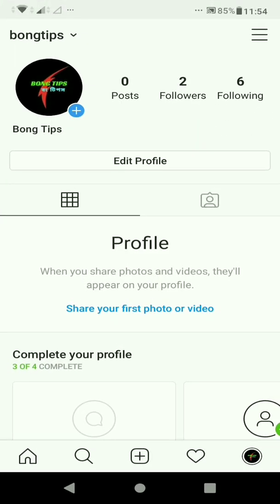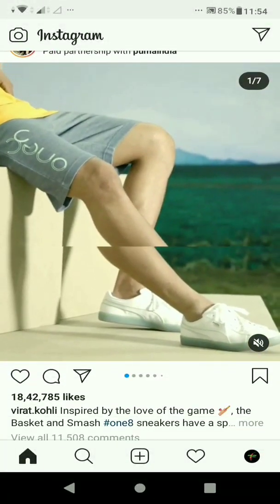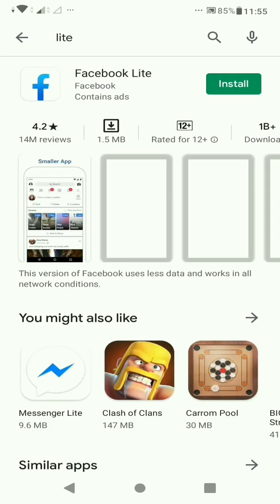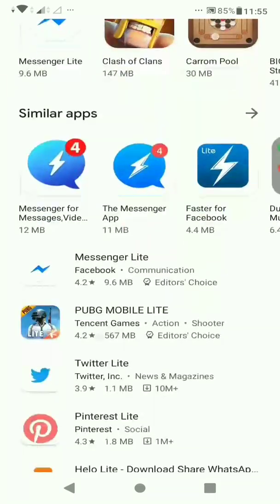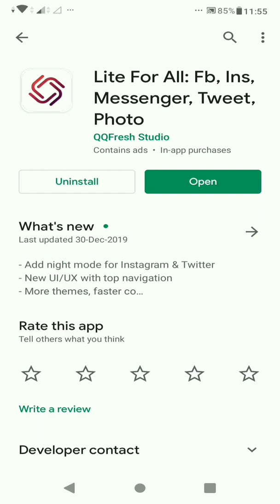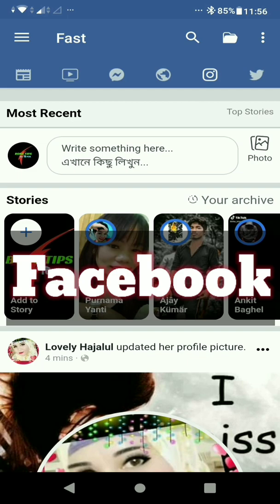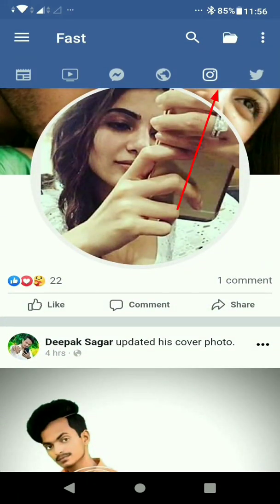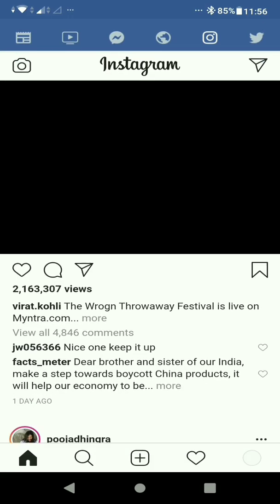ইনস্টাগ্রাম থেকে ভিডিও ছবি কিভাবে ডাউনলোড করবেন 2024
How you can save or download instagram pictur and video 2020 on your android mobile internal storage and also download Instagram story video on phone memory ..